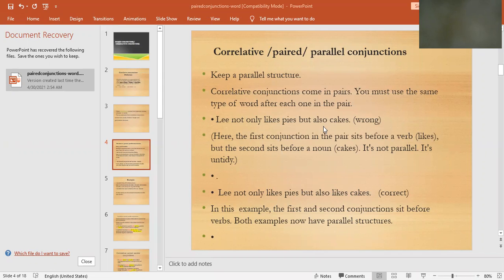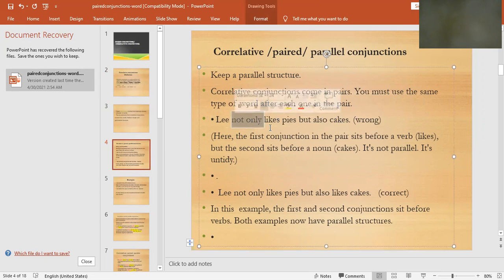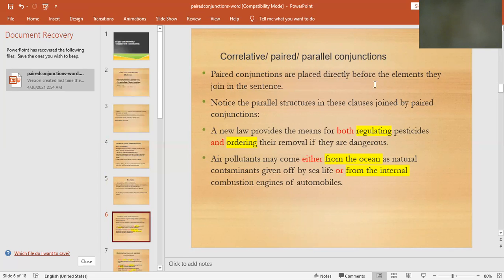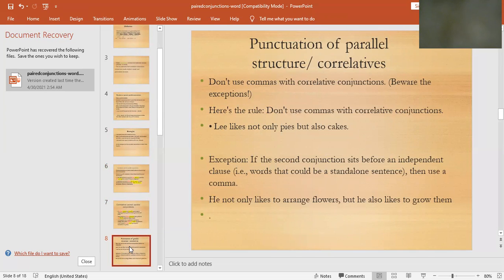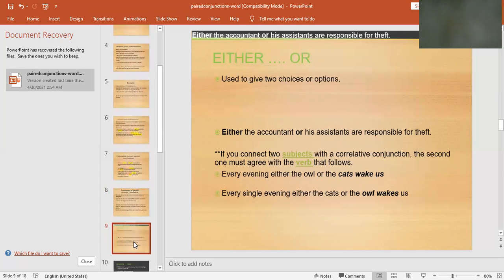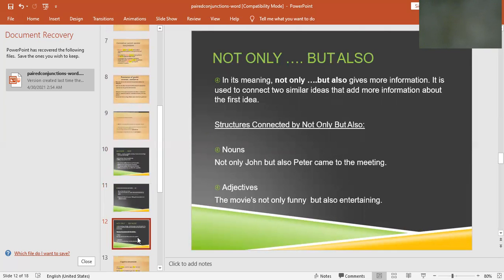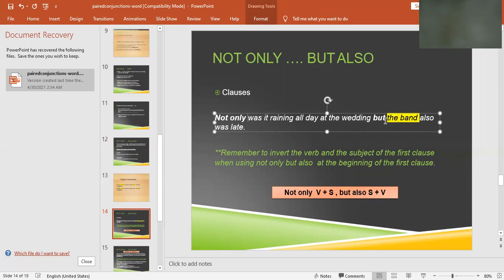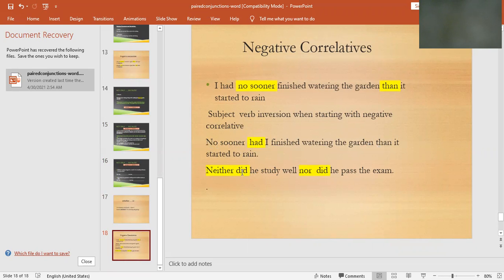paired correlaives 2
اللغة الانجليزية
الدكتورة: زلفى بدر الدين/ paired conjunctions
كلية العلوم الإنسانية